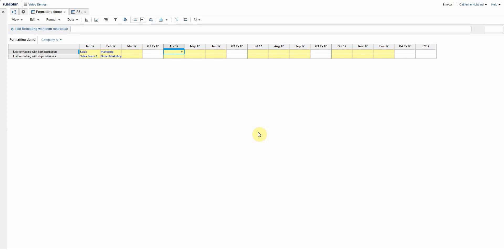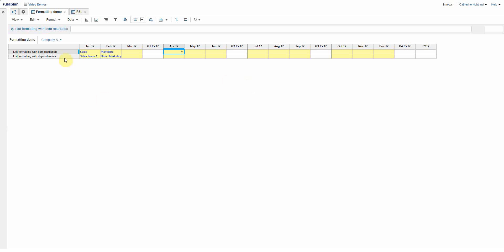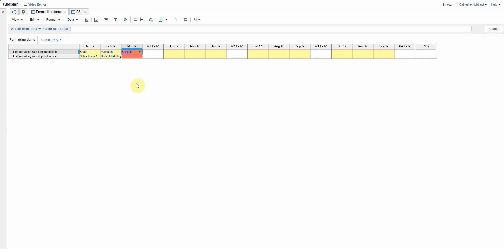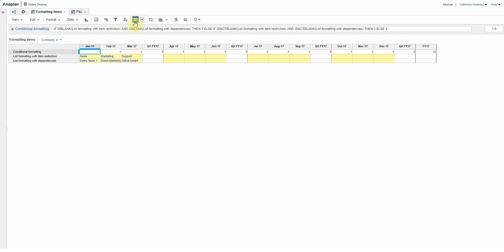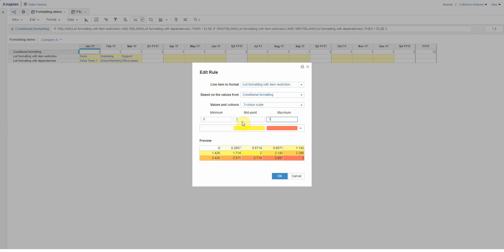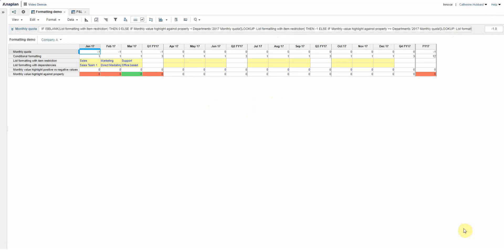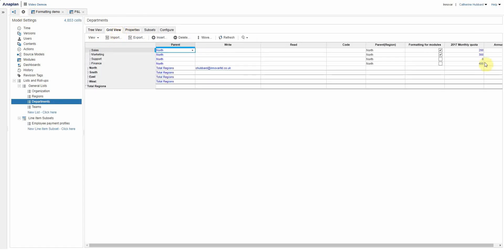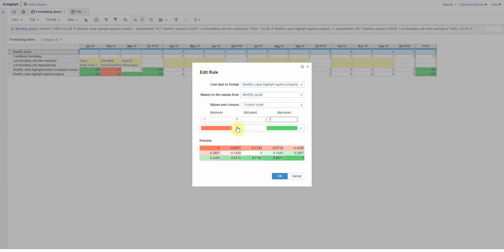ANAPLAN - Conditional formatting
Customise the look and feel of your Anaplan dashboards, guide the end user and highlight key data and trends with sophisticated yet simple conditional formatting.